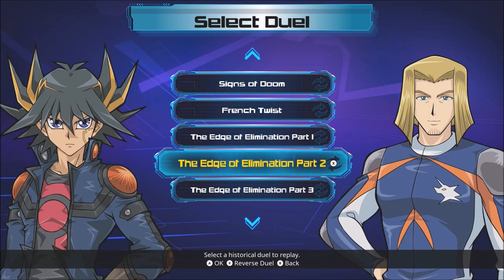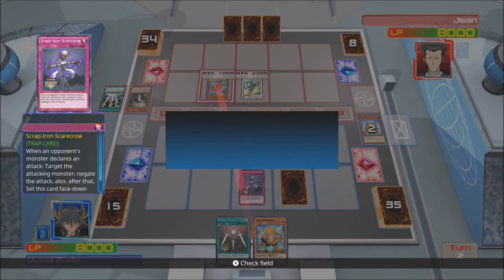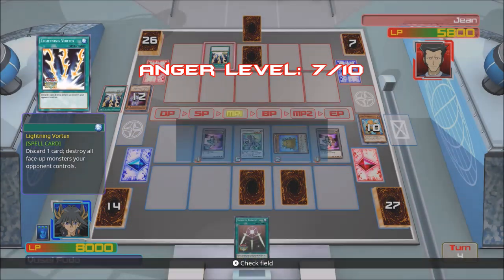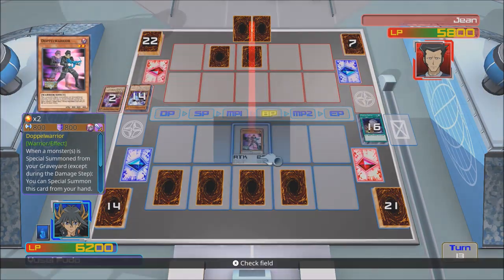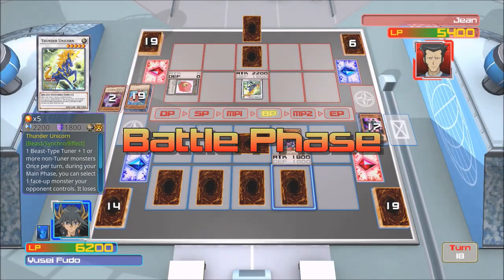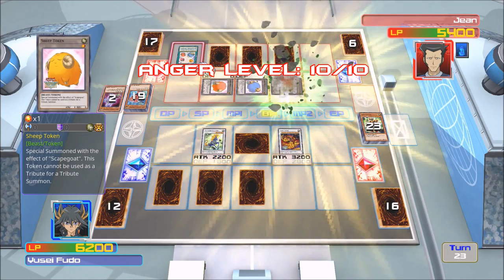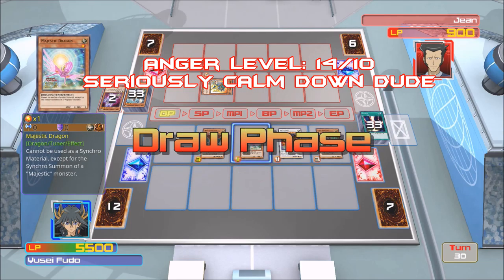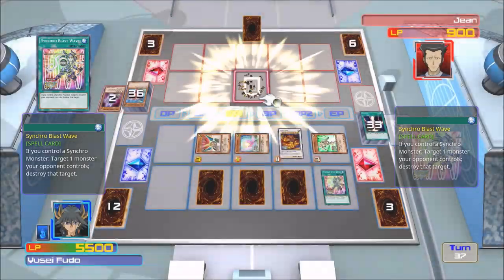Yu-Gi-Oh! Legacy of the Duelist: 5D's Series Walkthrough Part 23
Hey everyone It's Time to Rev' It Up in the most annoying and Swear filled episode I have ever made complete with an Anger Meter to show you periodically how angry I was getting! I hope you enjoy and get a good laugh out of it and Thank You!

Song By: SaintPatMusic